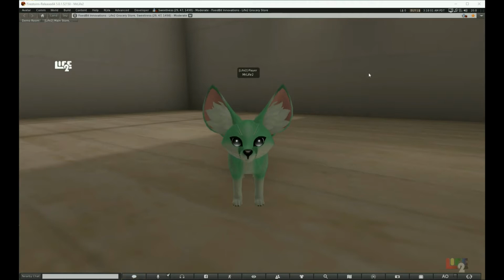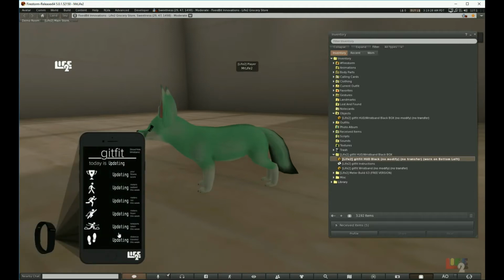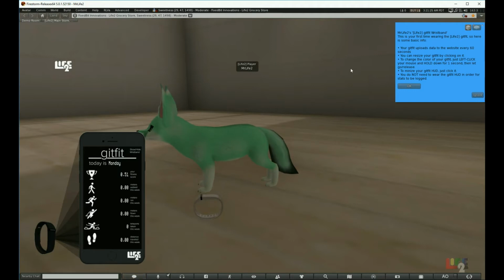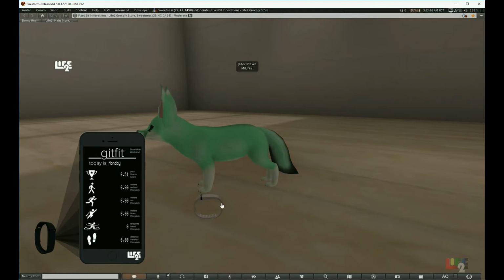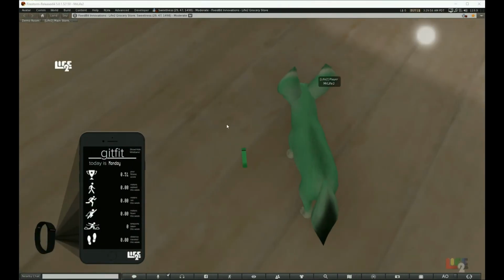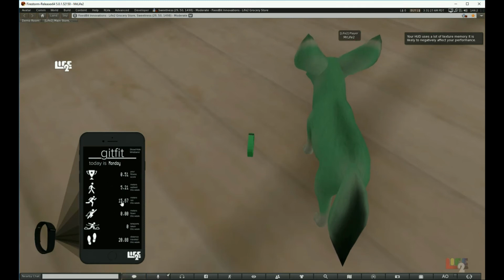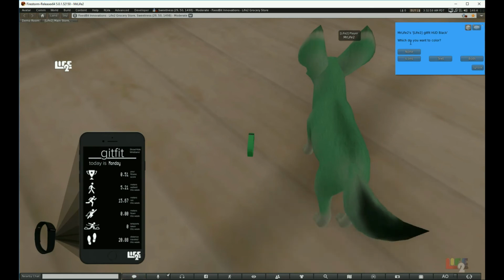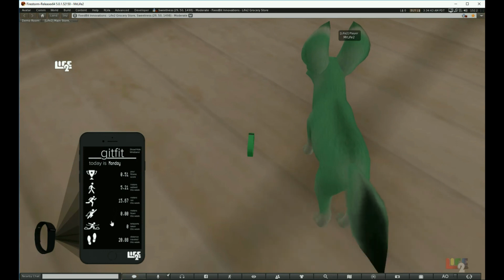[Life2] Getting started with the gitfit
This video covers how to get started with the [Life2] gitfit.